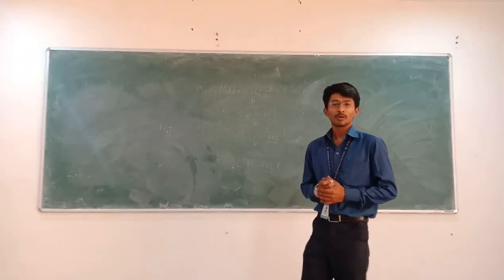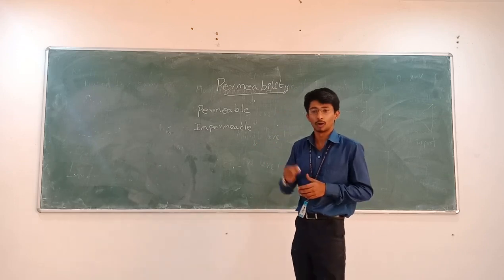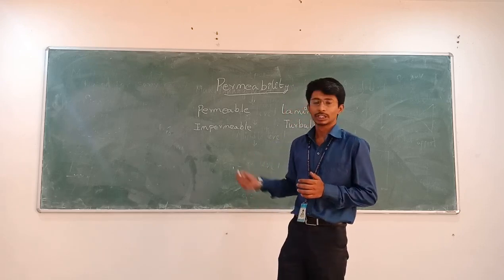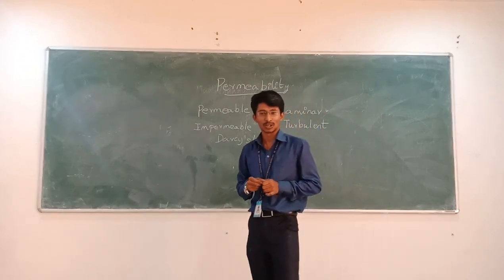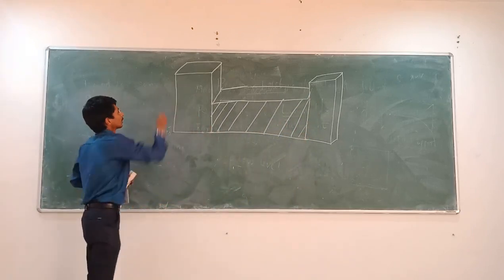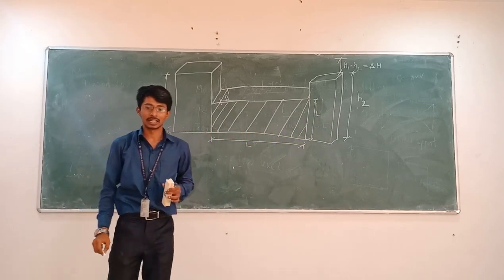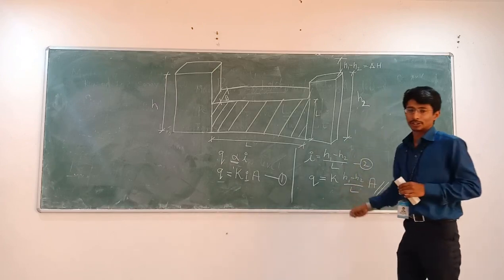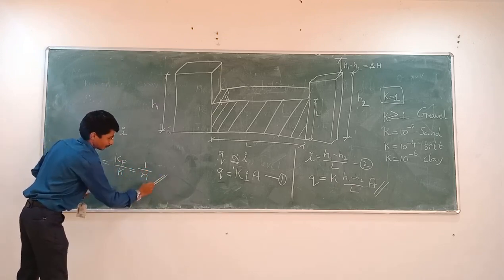law permeability rvs tcc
Darcy's law of permeability explained